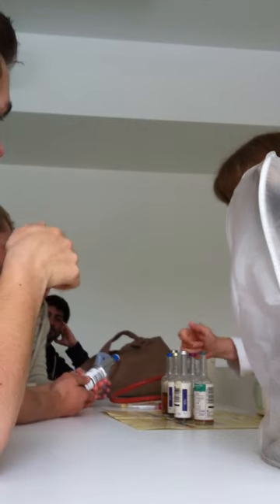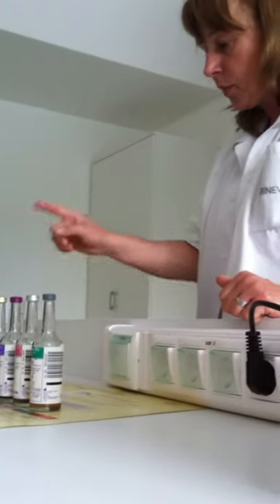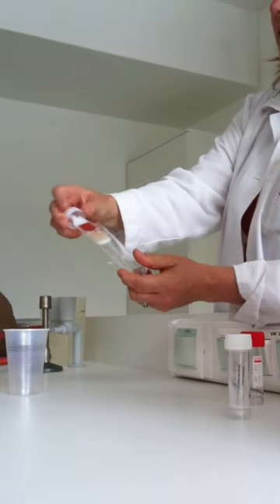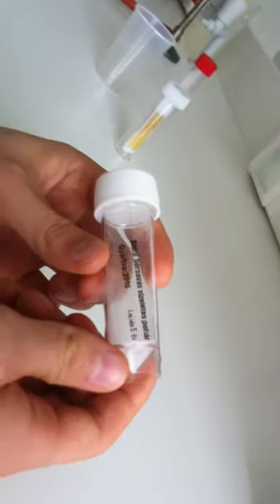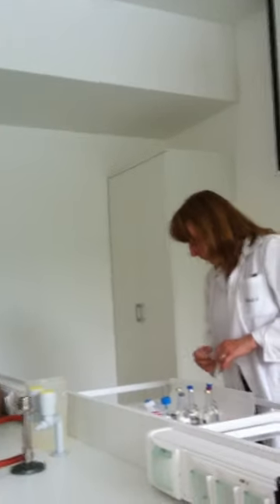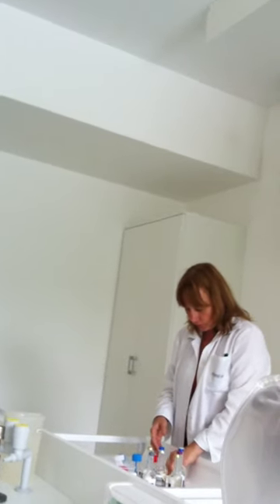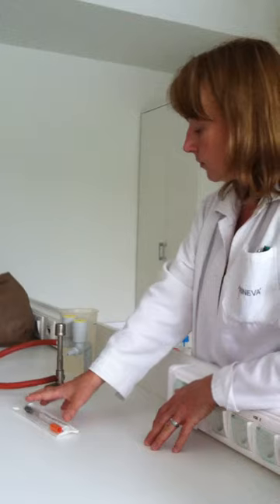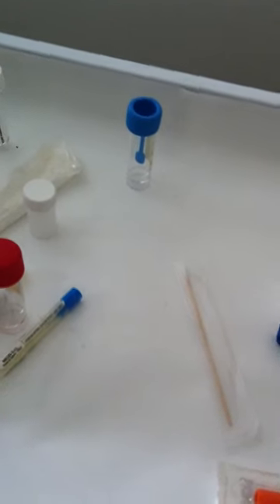microbiology practical essential knowledge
this is what the teacher in the last seminar in last weak was explaining about what we might be asked as a practical questions